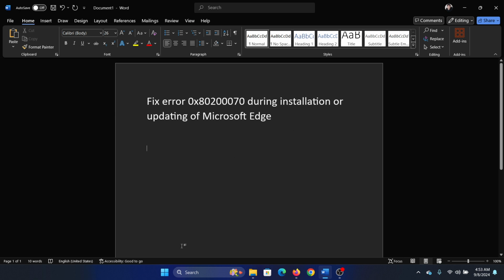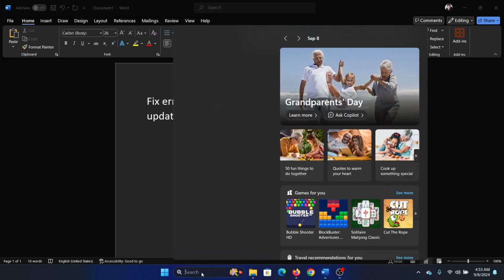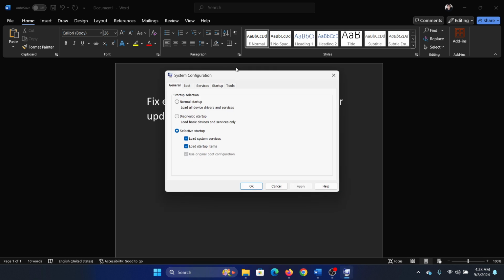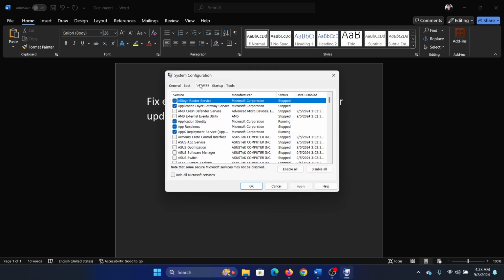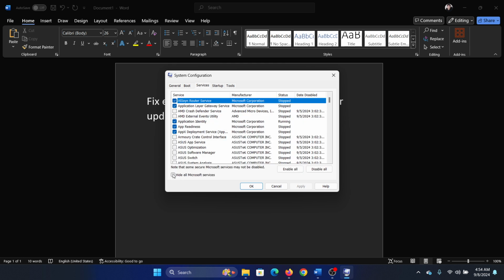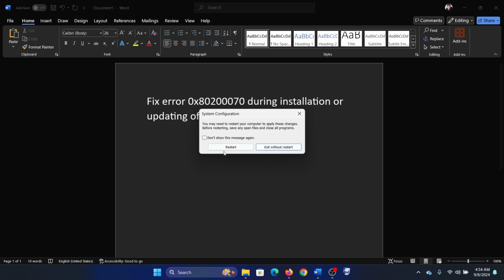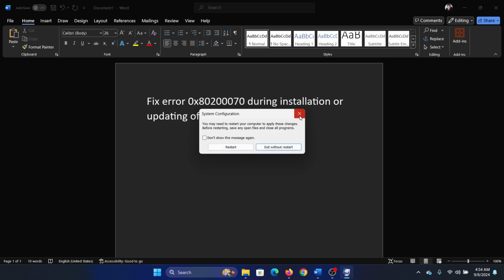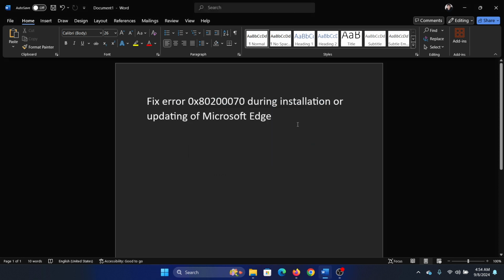How to Fix Error 0x80200070 During Installation or Updating of Microsoft Edge on Windows 11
Video Title: How to Fix Error 0x80200070 During Installation or Updating of Microsoft Edge on Windows 11

If you wish to fix error 0x80200070 during installation or updating of Microsoft Edge, then please watch this video.